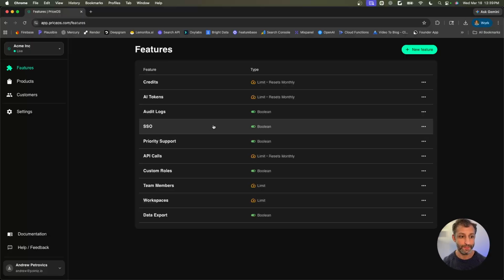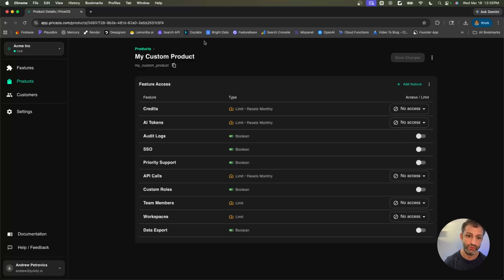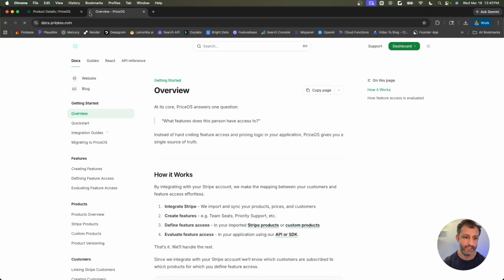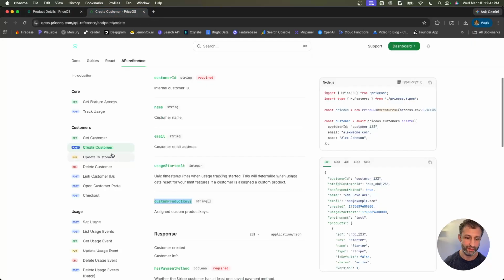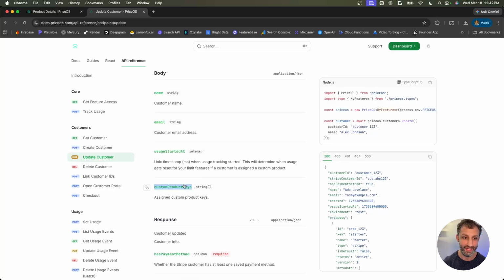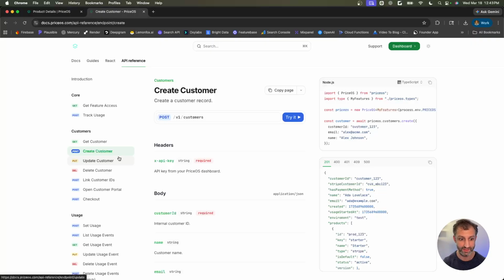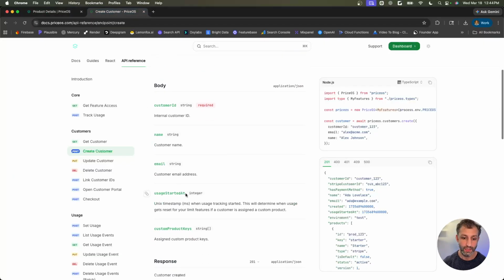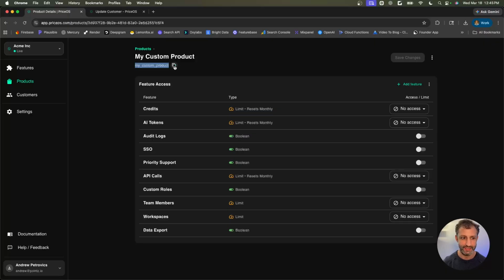How to create custom products in PriceOS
Learn how to create custom products to define feature access for customers that exist outside of Stripe. Useful for stuff like lifetime products, special cases, etc.